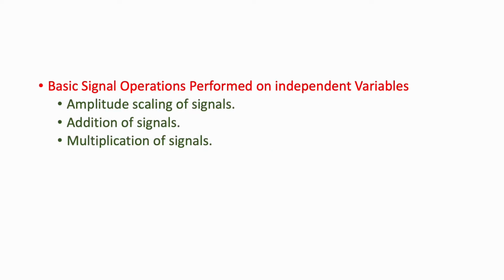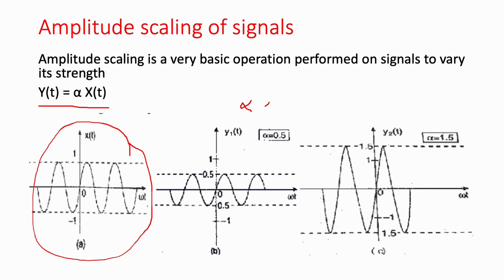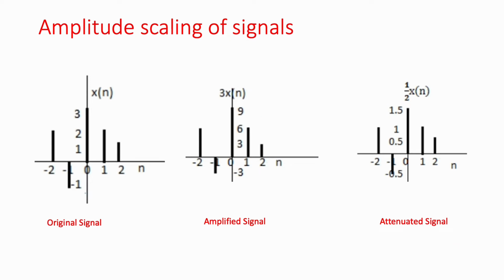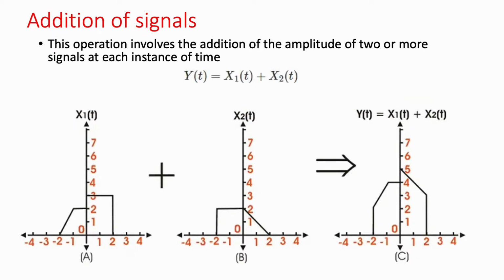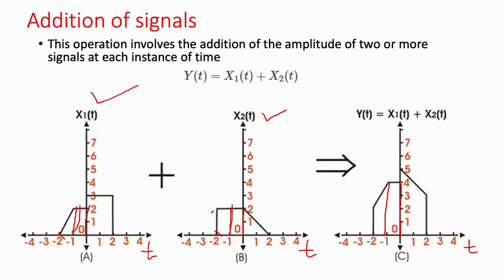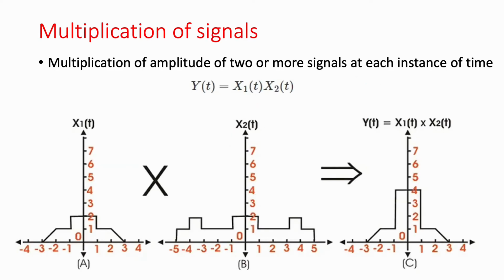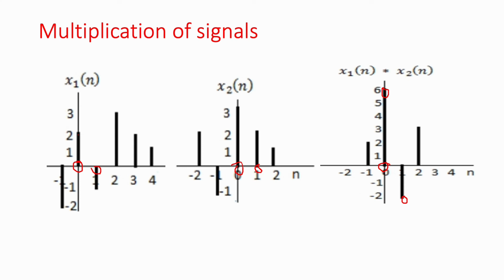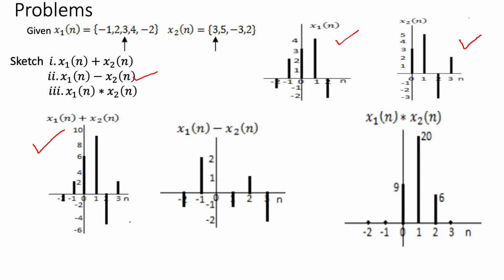UNIT I Basic operations of signals1